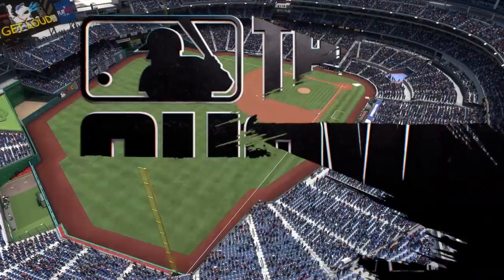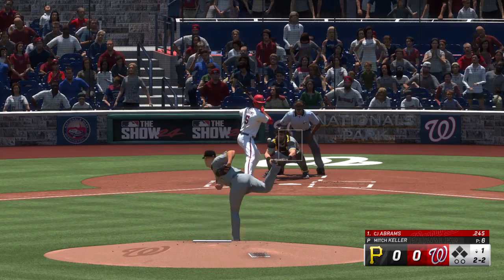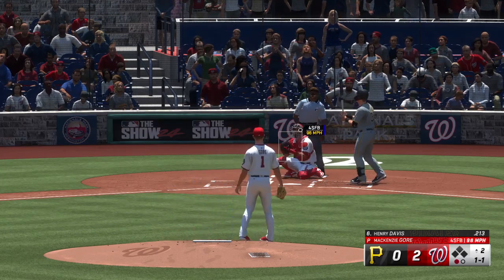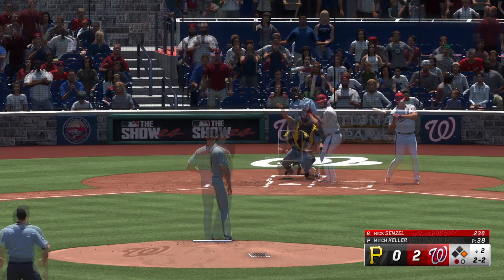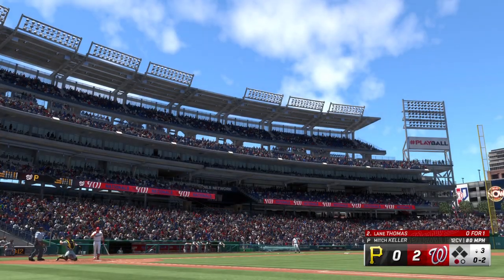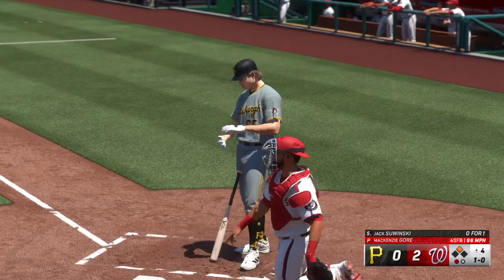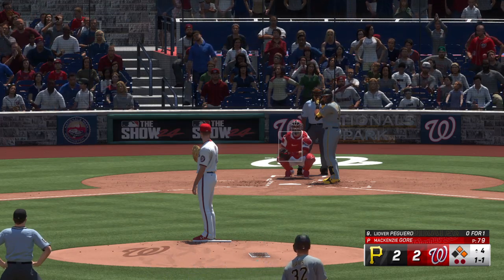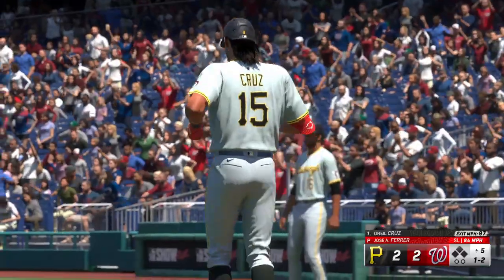MLB LIVE🔴Nationals vs Pirates | Apr 4, 2024 MLB Full Game - MLB 24 EN VIVO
Nationals vs Pirates | Apr 4, 2024 MLB Full Game - MLB 24 EN VIVO

Spring Training
MLB Full Game
MLB LIVE
BEISBOL
BEISBOL EN VIVO
MLB

2024 Major League Baseball season
2024 Regular MLB season
mlb highlights 2024
MLB Highlights
MLB
2024 Major League Baseball season
2024 Regular MLB season
Baseball
Sport
full game highlights
Game Highlights
MLB Highlights
AL All-Stars
NL All-Stars

mlb live
mlb highlights 2024
baseball
2024 Regular MLB season
mlb the show 24
mlb highlights

baseball match
live baseball
mlb tv
mlb
baseball
sports
mlb highlights
sports highlights
baseball highlights
wild card
opening day

Arizona Diamondbacks
Atlanta Braves
Baltimore Orioles
Boston Red Sox
Chicago Cubs
Chicago White Sox
Cincinnati Reds
Cleveland Guardians
Colorado Rockies
Detroit Tigers
Houston Astros
Miami Marlins
Milwaukee Brewers
Minnesota Twins
Oakland Athletics
Philadelphia Phillies
Pittsburgh Pirates
Seattle Mariners
Texas Rangers
Toronto Blue Jays
Washington Nationals

Nick Lodolo
Elly De La Cruz
Noelvi Marte
Edwin Arroyo
Cam Collier
Aaron Judge

MLB LIVE
BEISBOL
BEISBOL EN VIVO
MLB